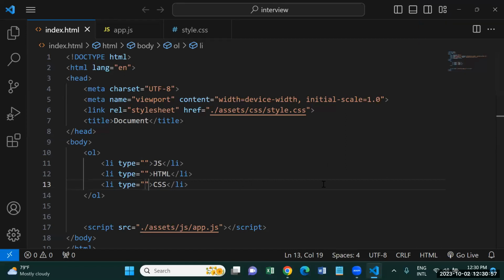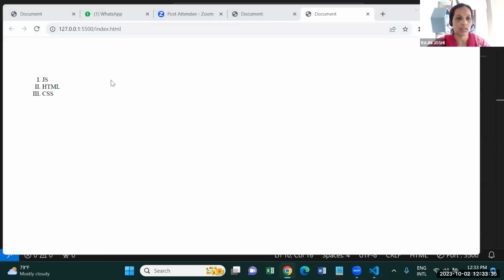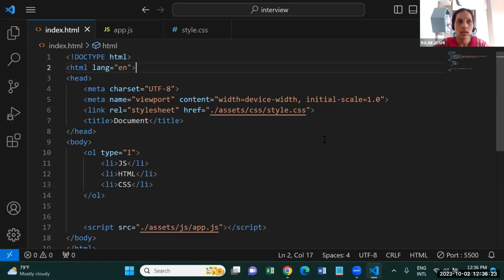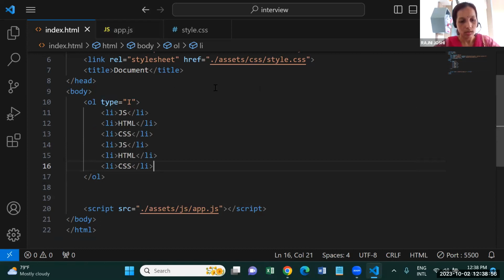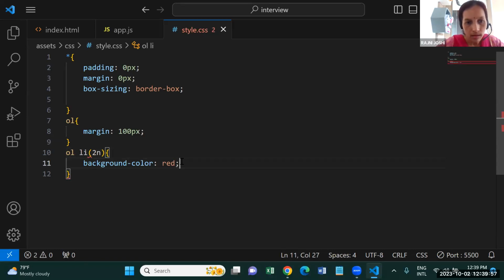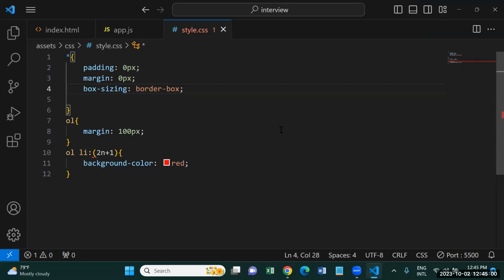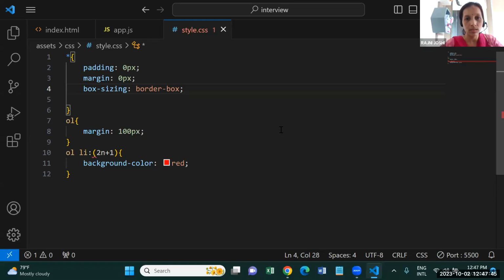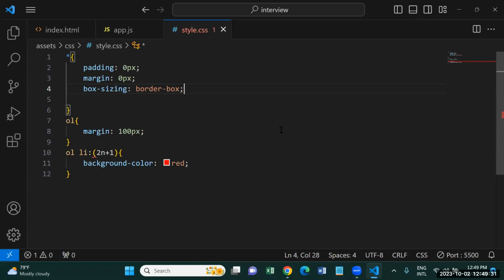Rajni yogesh joshi first mock interview